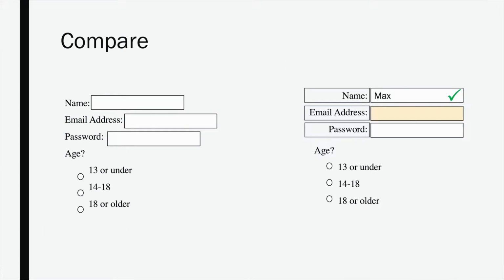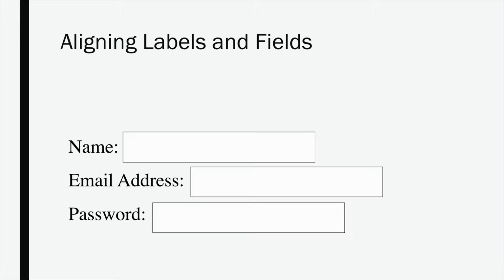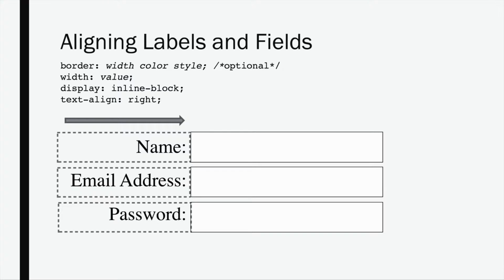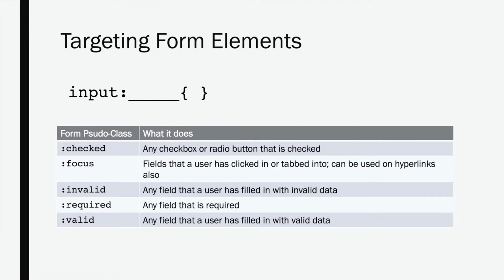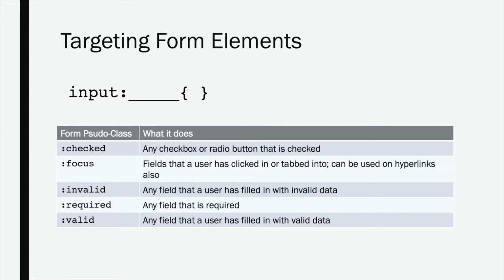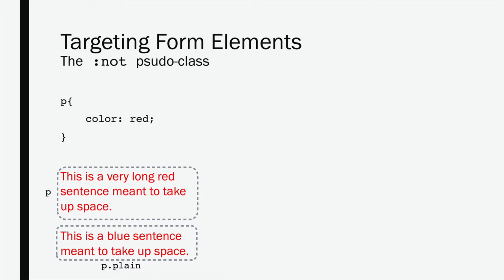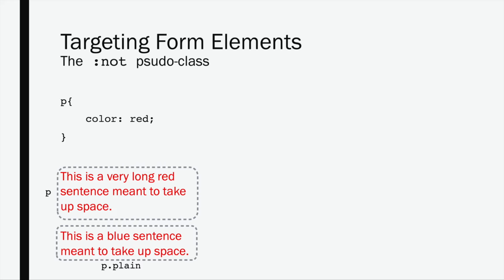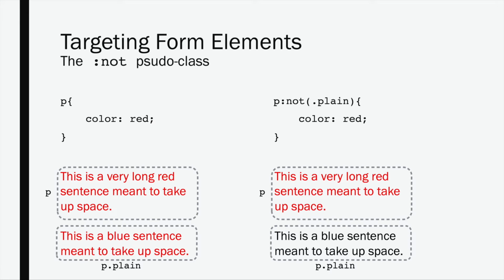Chapter 14-3: Stylizing Forms